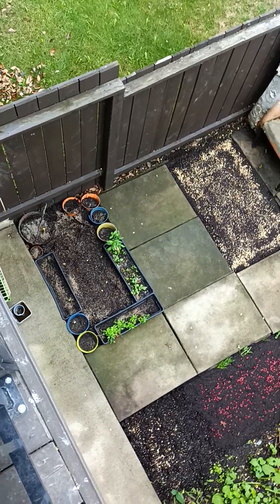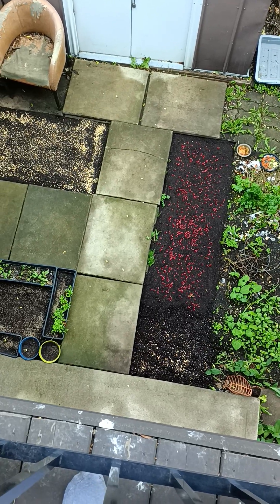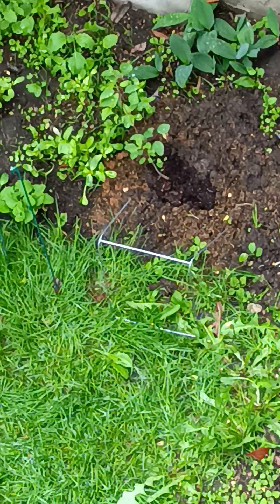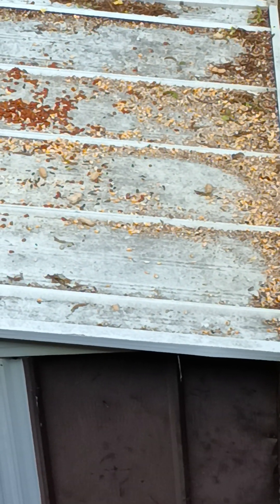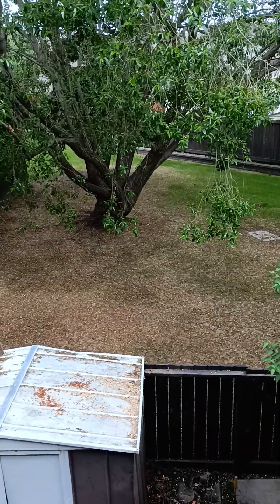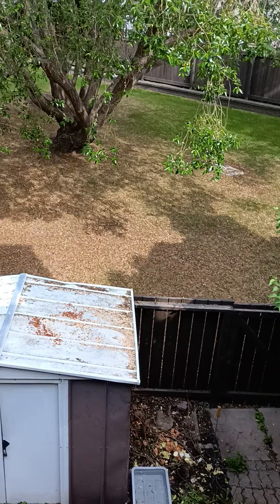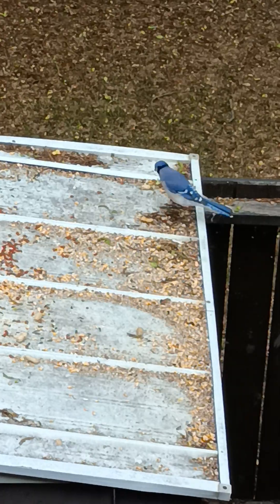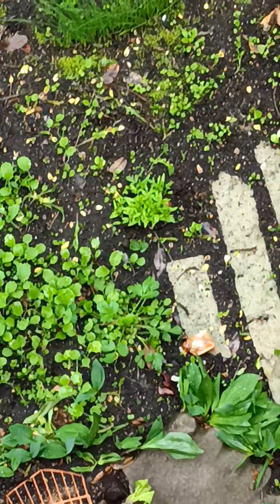Backyard garden Ukraine Flag garden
I thought I had this video short uploaded from 2023 summer garden. It is now.